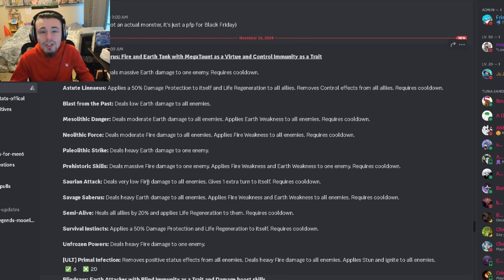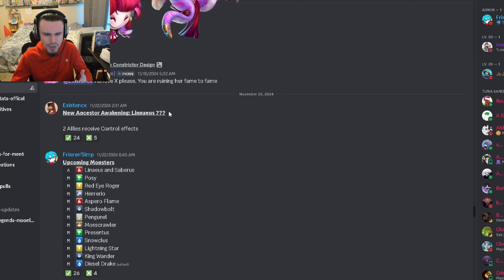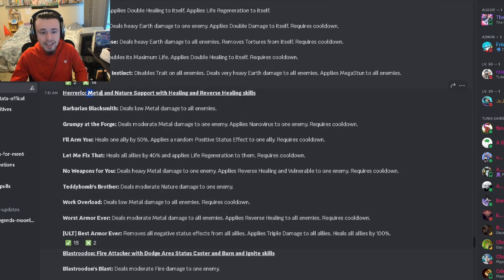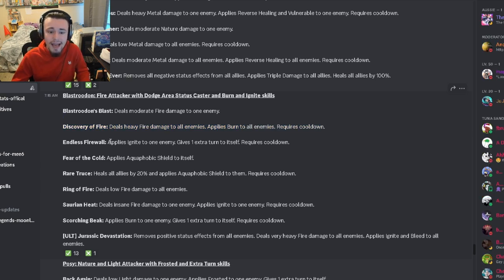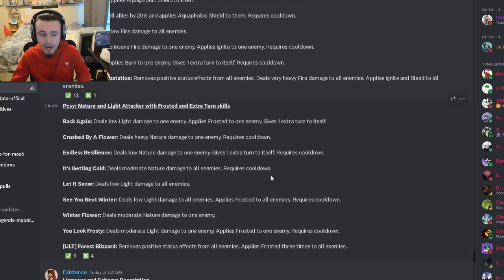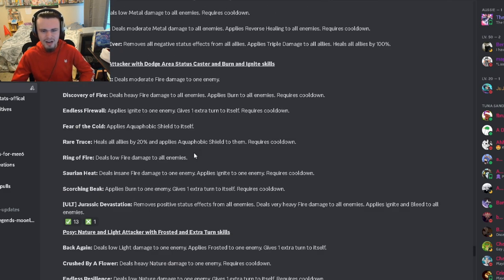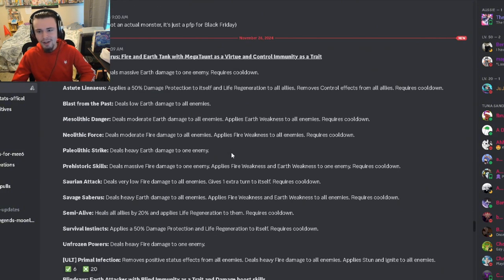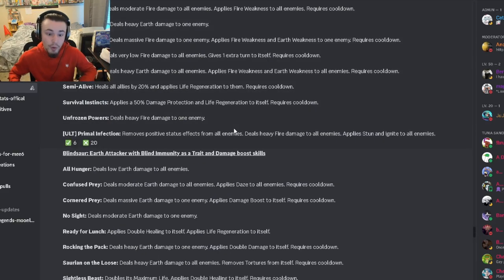New Tank Ancestor Linnaeus and Saberus is Interesting.. Monster Legends Leaks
What do you think about the new Linnaeus and Saberus ancestor monster?